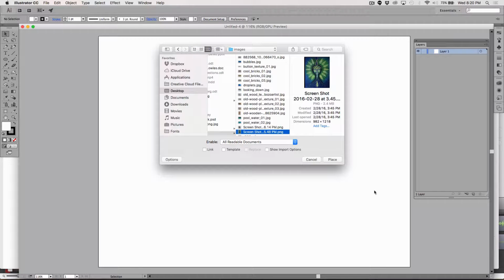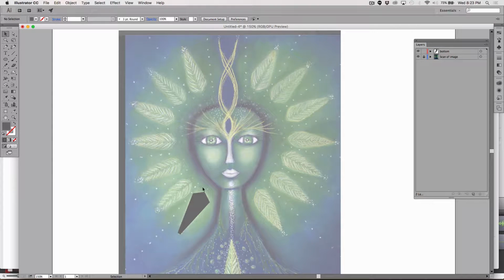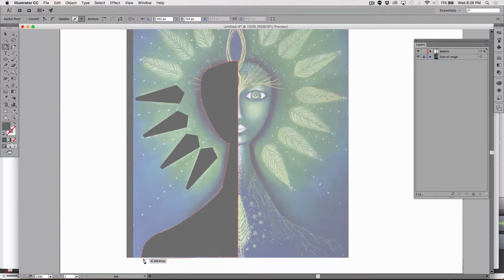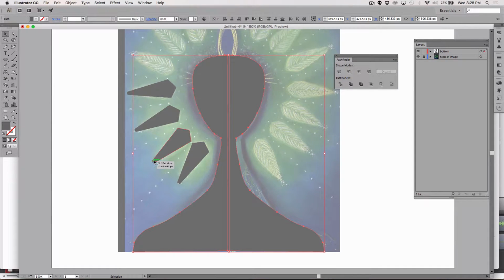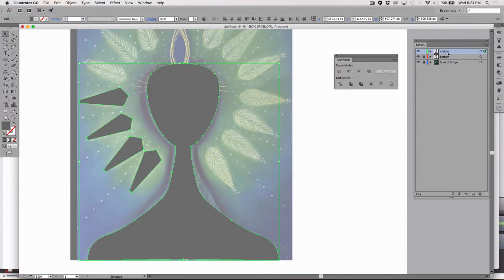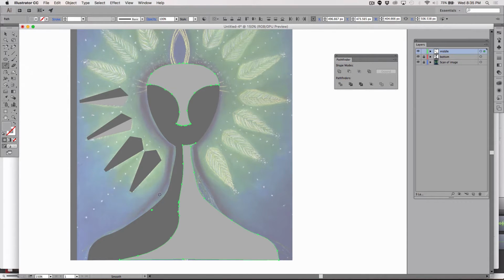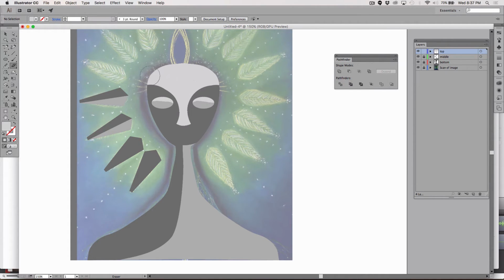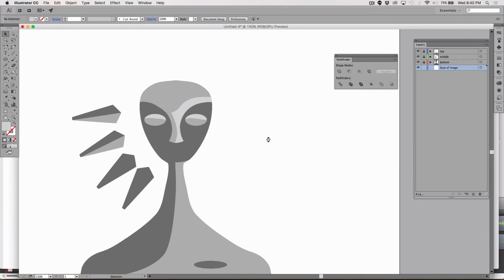Adobe Illustrator Basic Tracing